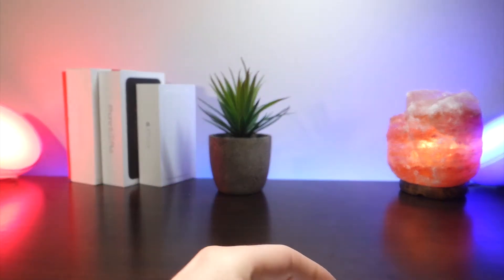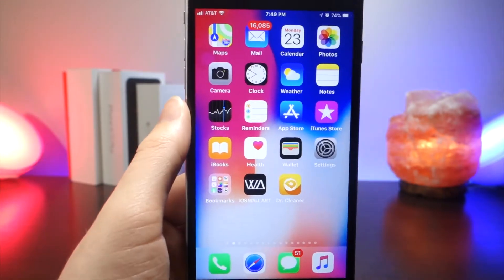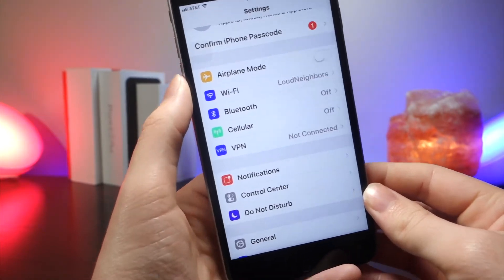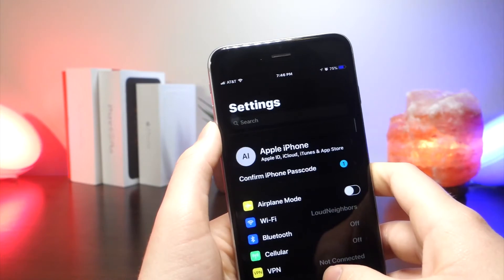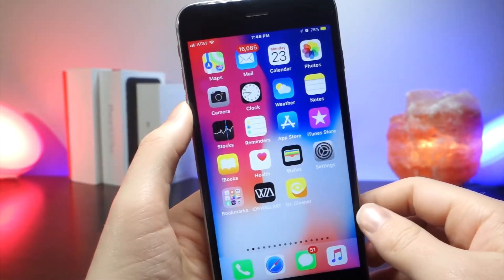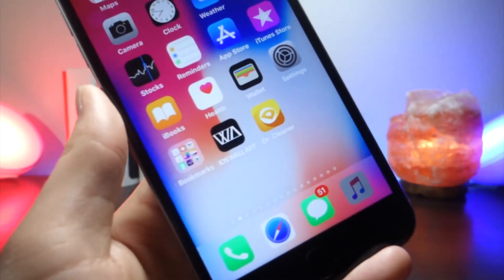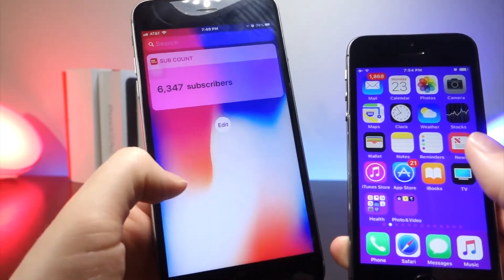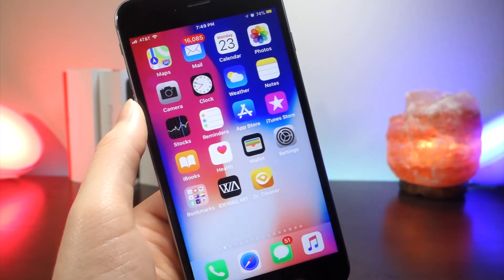NEW PROBLEMS, BUGS, FIXES, CHANGES IN IOS 11.1 BETA 5 / NIGHT MODE FIXES